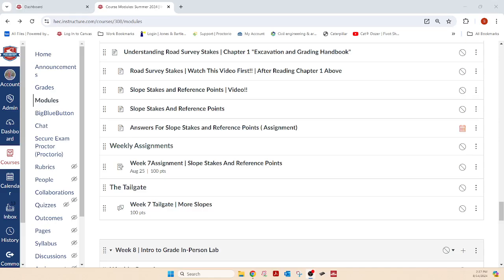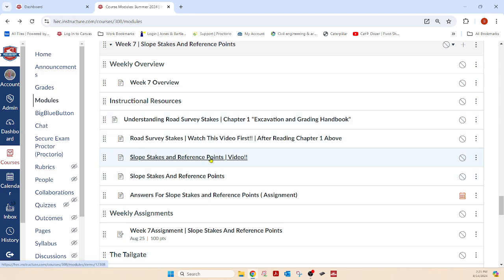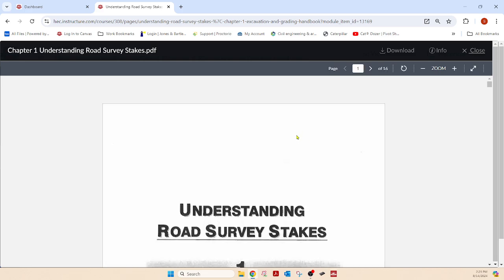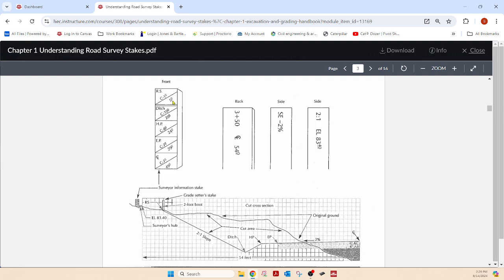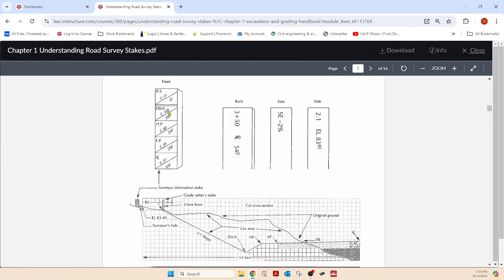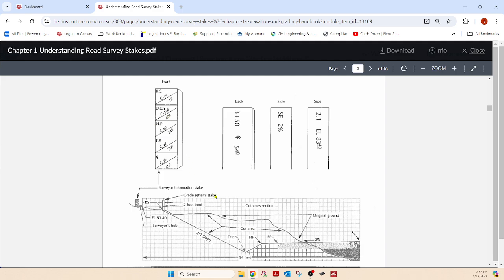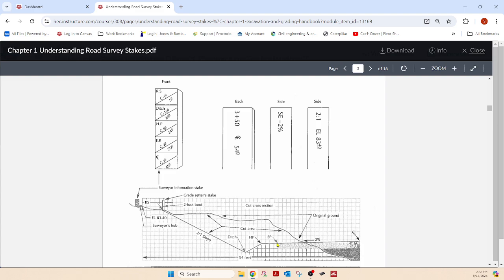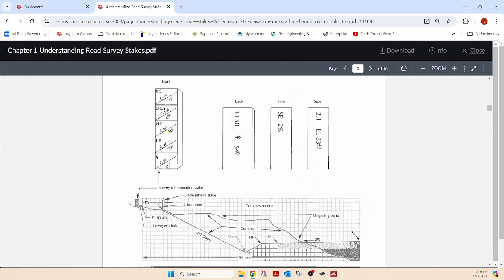Interpreting Road Survey Stakes2024 08 14 14 17 01